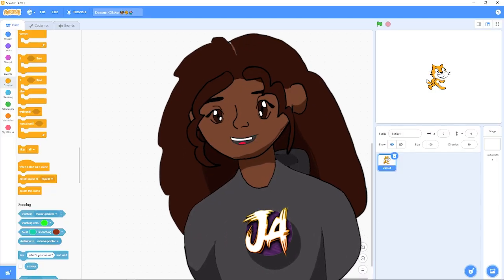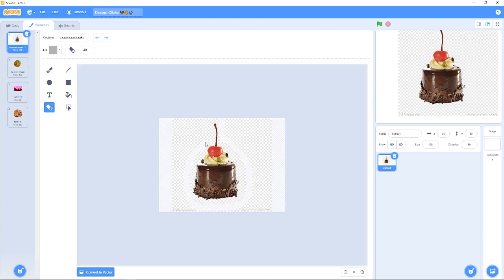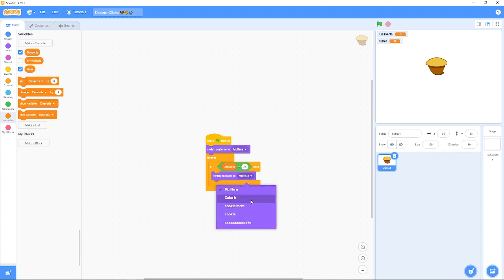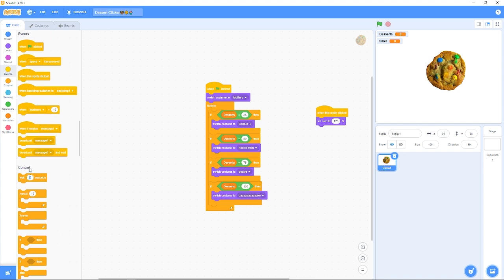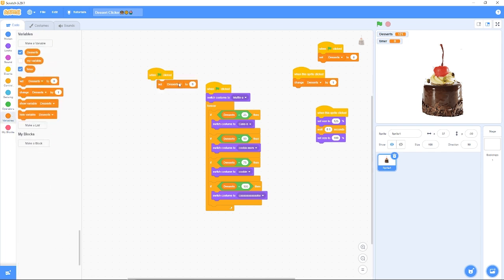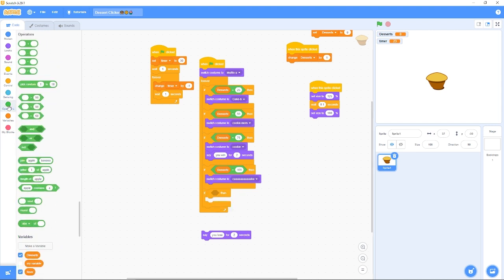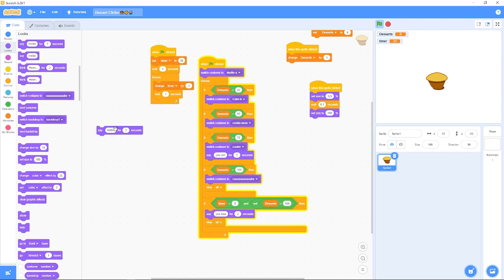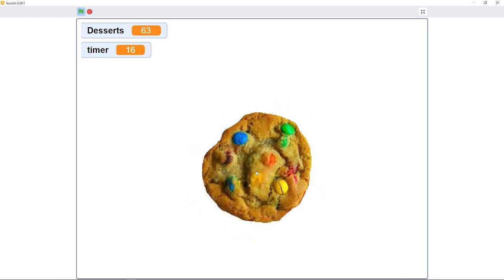How to make a Dessert Clicker in scratch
Hey guys, this is Sisibee, and today we are going to be making a Dessert clicker in scratch.